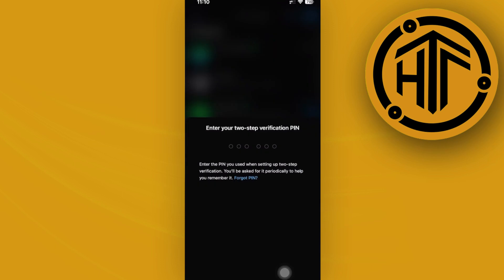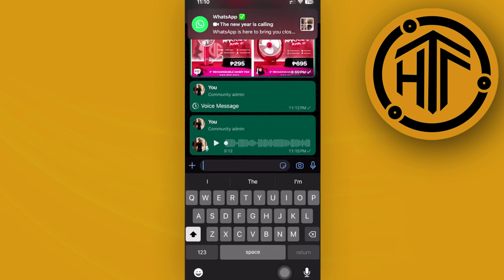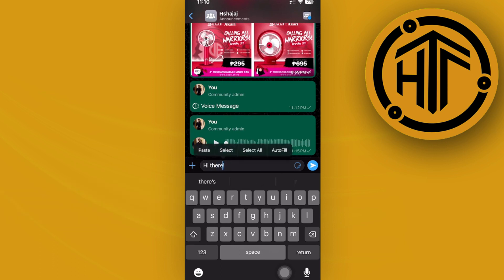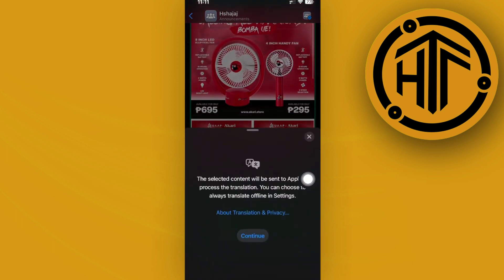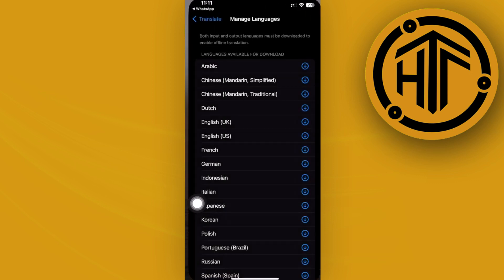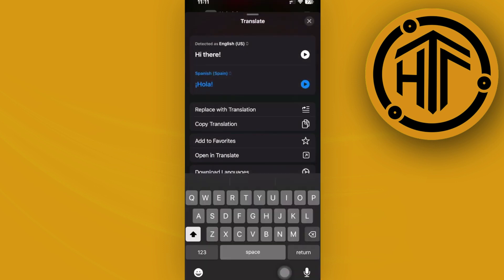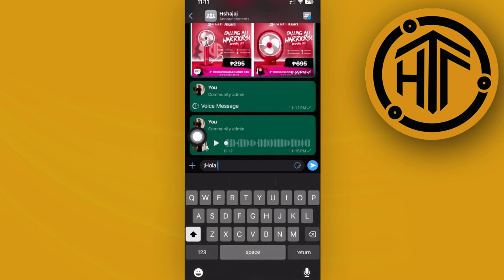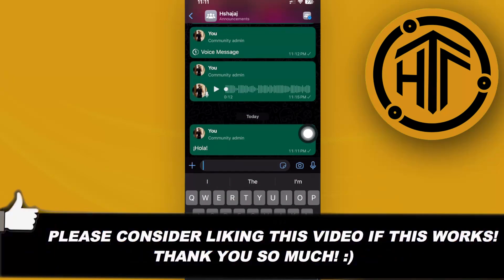How To Translate WhatsApp Messages On Your iPhone (Fast)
In this video, you will learn how to translate whatsapp messages on iPhone quickly and easily. Watch the video till the end to find out how to translate whatsapp messages instantly on iphone.

Did you learn how to auto translate whatsapp messages on iphone?

Do you want to see another video from us about how to translate whatsapp messages with ios translation?

I hope you enjoyed this tutorial on How To Translate WhatsApp Messages On Your iPhone (Fast)? 👀❓